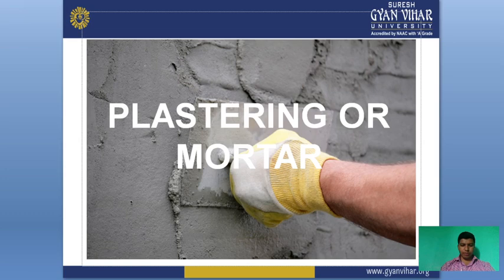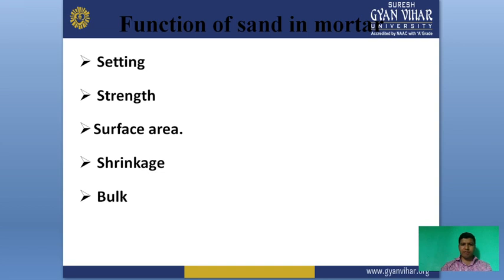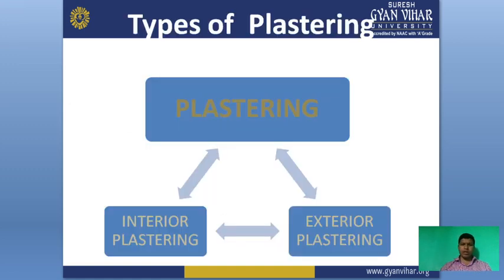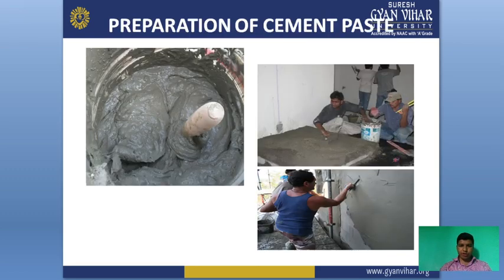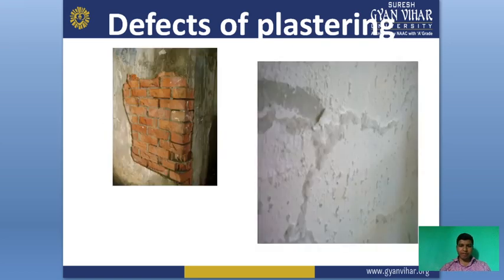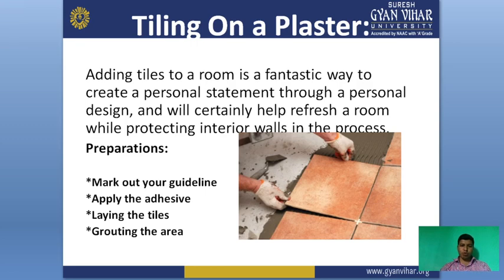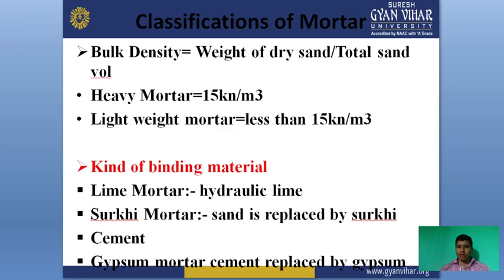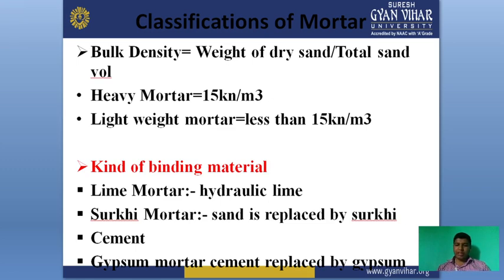Plastering, Classifications of Plastering & Tiles (Mr.Shahnawaz Mir SGVU)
In this video we have discussed about the  plastering its types, classifications and tiles which is used in civil engineering projects.